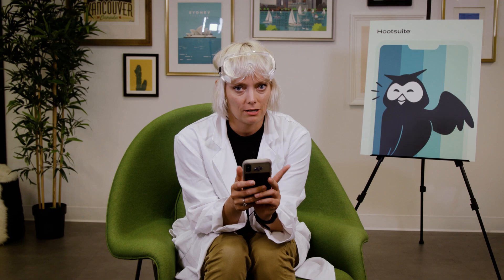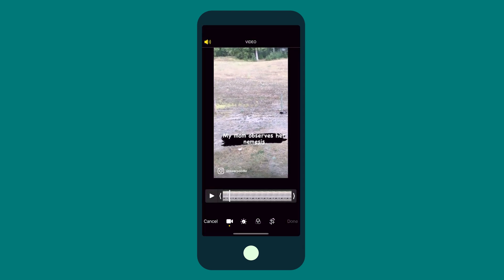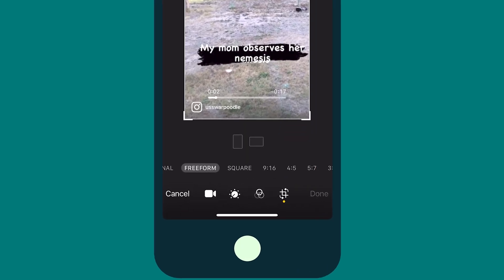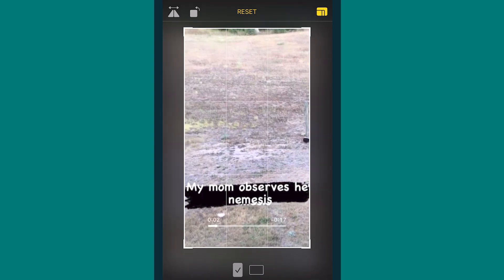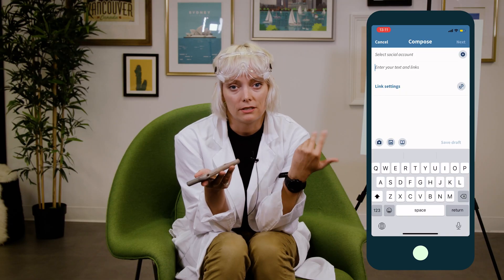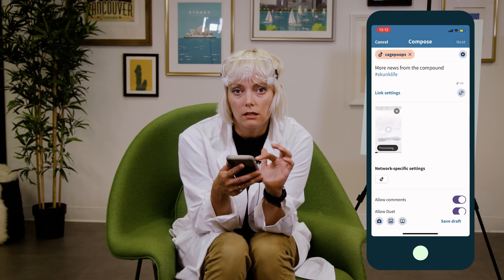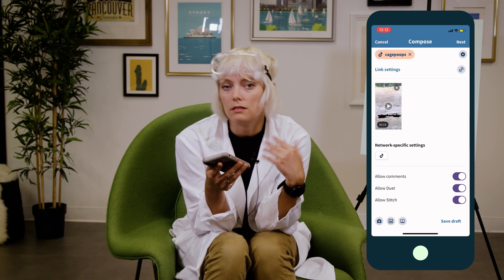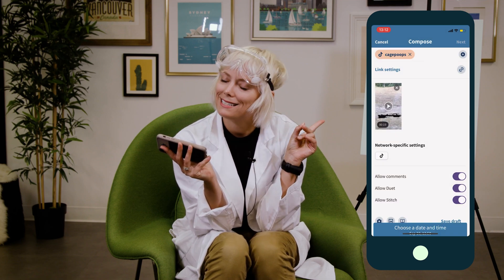How to download Instagram Reels video to mobile OR desktop (and remove the watermark!)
If you know how to download Instagram Reels videos there are SO MANY things you can do with them! Of course, you'll also need to make sure you didn't lose your audio, and figure out how to remove the watermark.

In this video, we'll show you the quickest and easiest way to save an Instagram Reel and download it to your phone, PC, Mac, desktop, laptop. or, you know, whatever gizmo you're using.

CLICKY: Try scheduling your Instagram Reels and TikToks ahead of time with a free 60-day Hootsuite Pro Trial

**trials are normally 30 days but Hootsuite Labs subscribers are special :)

📚CHAPTERS 📚
0:00 introduction
0:26 How to download an Instagram Reel BEFORE it's published
1:05 How to download an Instagram Reel AFTER it's published
1:35 How to remove Instagram Reel watermark
2:20 How to download Instagram Reels to desktop

Curious about how to download Instagram Reels to Android?